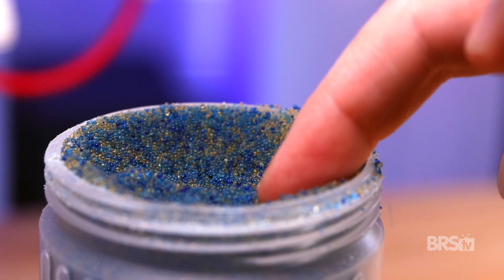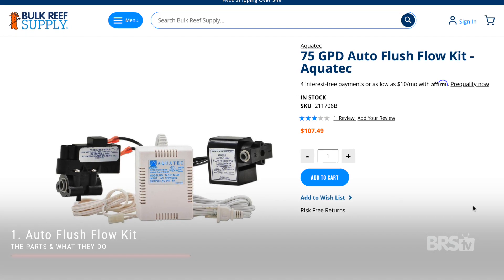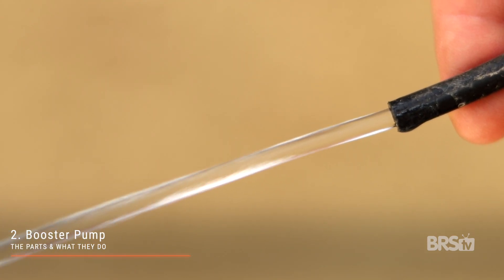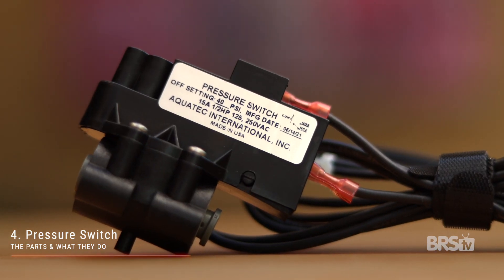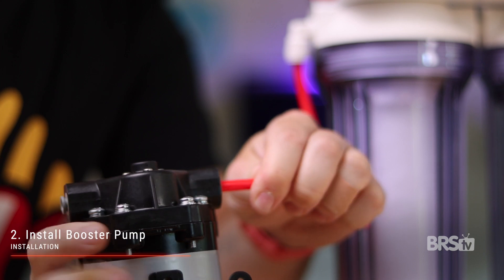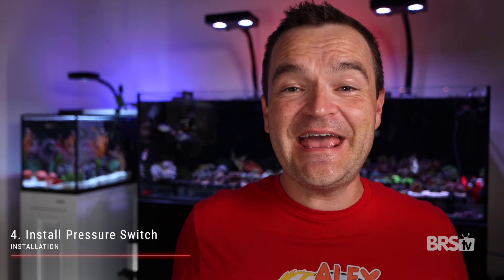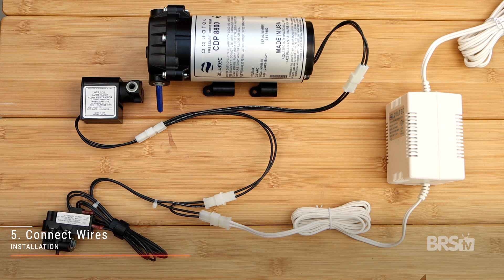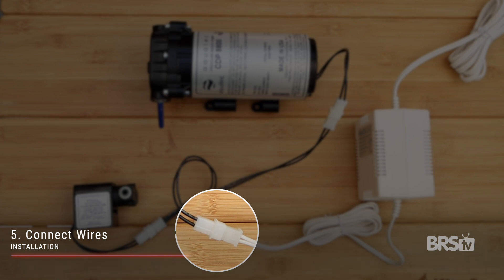Increase Reef Tank RO/DI Efficiency With SIMPLE Upgrades!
MAXIMIZE your RO/DI unit efficiency and STOP sending water down the drain! In today's episode, Matthew is in to show us how a few simple upgrades will help ensure the RO/DI units we use for our reef tanks are working properly and, ultimately, save us money. Have a favorite upgrade for your RO/DI unit?

00:00 - Intro
00:23 - The Parts & What They Do
02:08 - The Installation